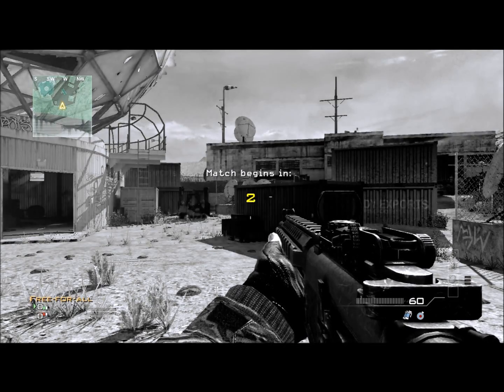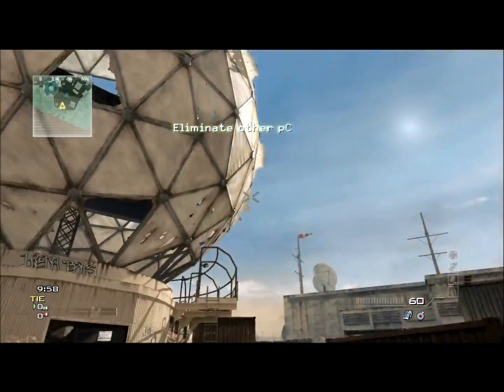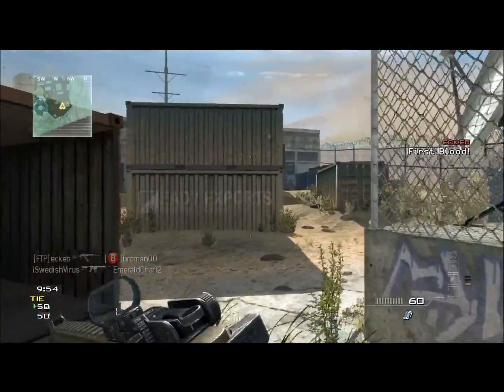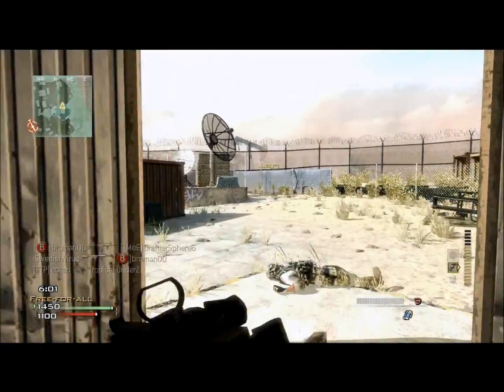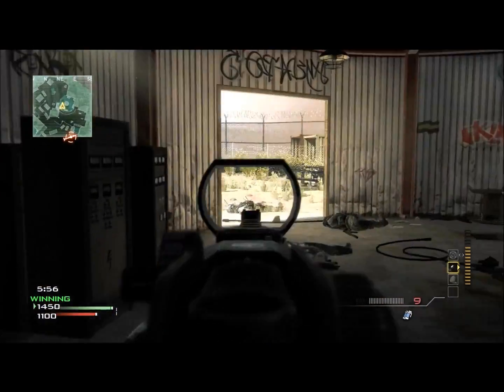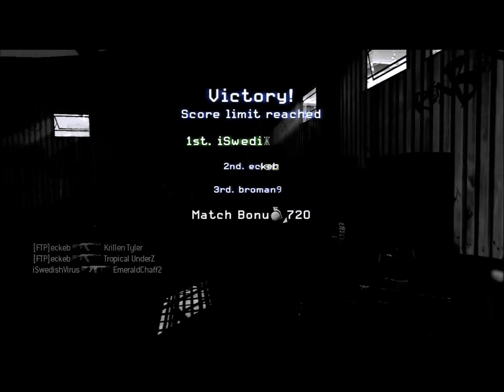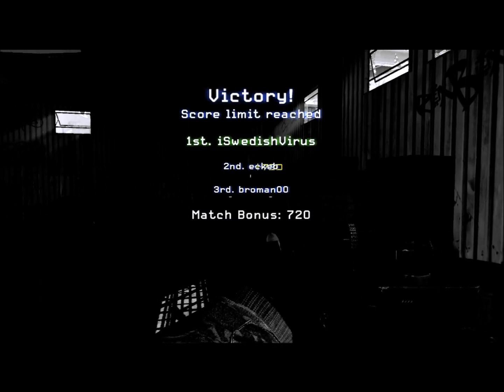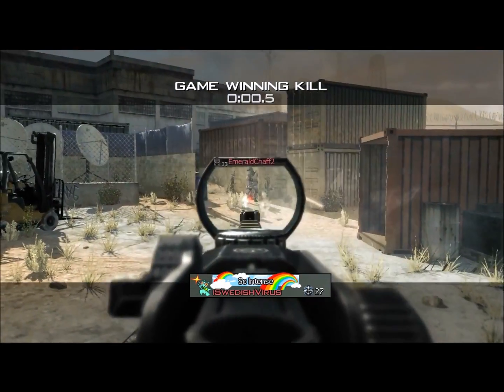Modern Warfare 3 | FFA on Dome - Update Video!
So long story short, I re-Installed my computer or whatever It's called. And I lost some Important footage Including all of my Let's Play Alan Wake footage, which I guess Is my fualt. And to all my Swedish subscribers I will upload a Swedish Commentary on Friday!

Anyway Im thinking of uploading some BF3, AC Brotherhood, Bioshock and maybe some Guitar Hero If you guy's want to see that?